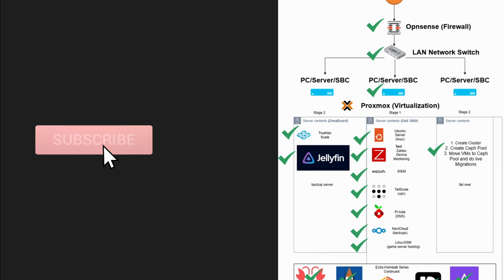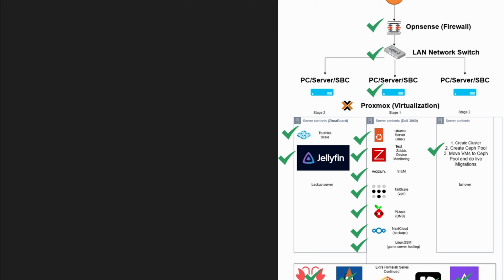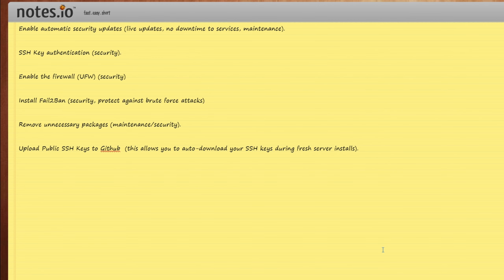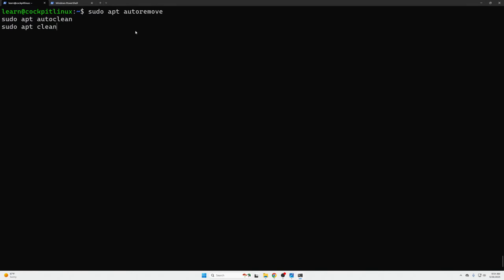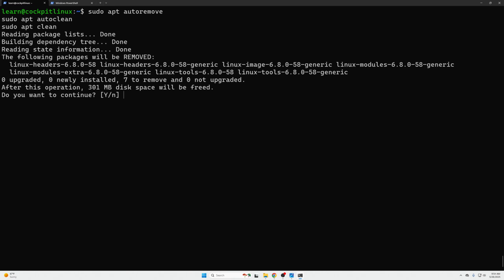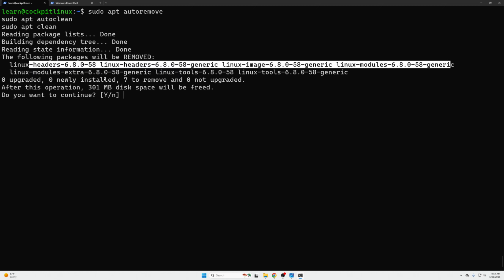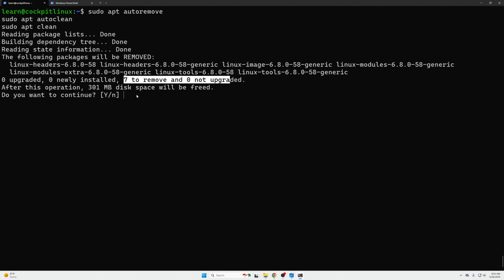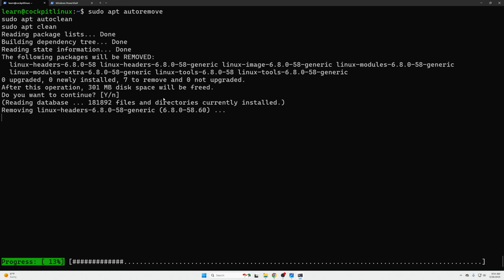Easy Steps To Make Linux Super Secure!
Hey guys, Abe here; please see the links below to find out more info on this video or related content on our channel. This video covers setting up a Linux tutorial focused on Linux security in a homelab environment. We will be using a virtual machine while Securing Linux, so sys admins can follow along and learn about Linux security tutorial.

Timestamps:
00:00 Intro
00:47 How to Remove Unnecessary/Unused Linux Packages